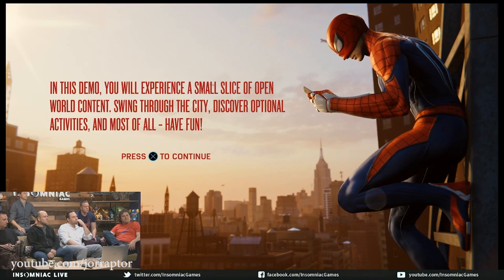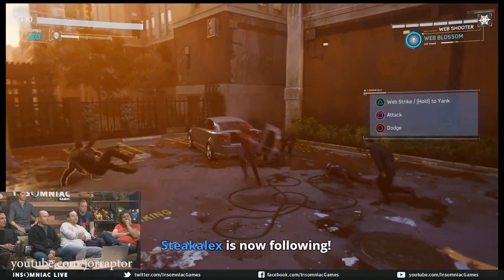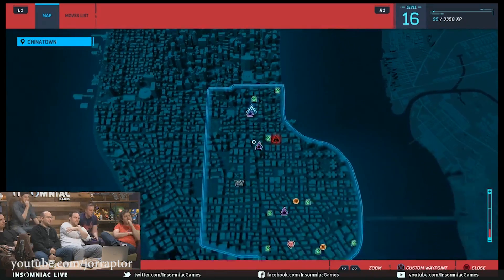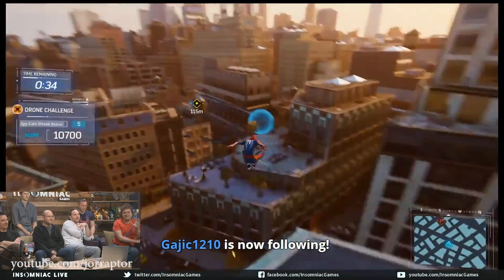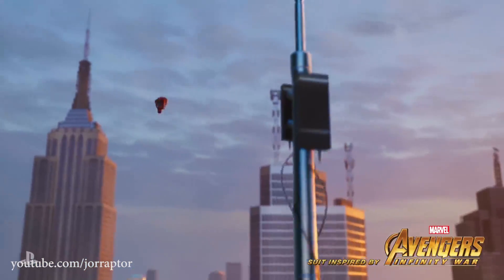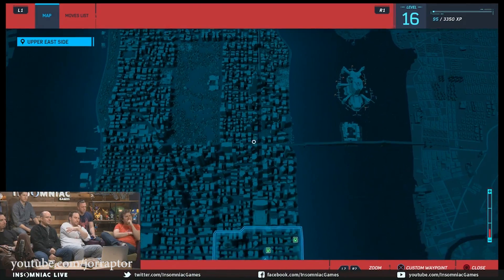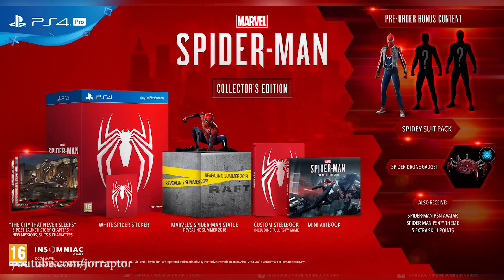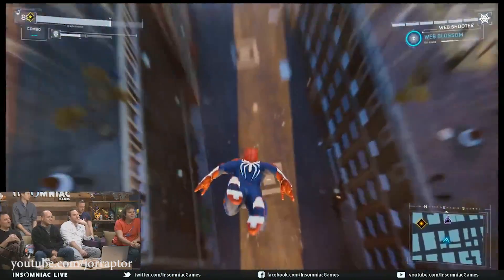Spider Man PS4 Demo Hands-On Shows FULL MAP, Open World Activities & More (Spiderman PS4 Gameplay)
I Went Hands-on With The Spider Man PS4 Demo (Spiderman PS4) at E3 2018. Plus Spiderman PS4 Map (Spider-Man PS4 Gameplay)

Sucker Punch New Game, Spiderman PS4 Gameplay, Horizon Zero Dawn DLC & WAY MORE - ALL PGW REVEALS

New Spiderman PS4 Trailer, Horizon Zero Dawn DLC Gameplay, God of War & More - Sony PGW Predictions

Sony E3 2017 Booth Tour - All PS4 E3 2017 Games! Spiderman PS4, Detroit Become Human & Way More

2018 PS4 Games COMING SOONER THAN EXPECTED - Spiderman PS4 Release Date Update & more PS4 Games 2018

Sony E3 2017 Games CONFIRMED - Spiderman PS4, NEW JAPANESE GAMES (Bloodborne 2?) & MORE (PS4 E3 2017):

Top 5 E3 2017 Games I CANT WAIT TO SEE: God of War 4 - Spiderman PS4 - Horizon Zero Dawn DLC & more

E3 2017 IS GOING TO BE AMAZING - EVERYTHING YOU NEED TO KNOW (E3 2017 predictions - E3 2017 GAMES):

New SONY E3 2017 DETAILS: 1 HOUR God Of War 4 - Spiderman PS4 gameplay & No Death Stranding gameplay